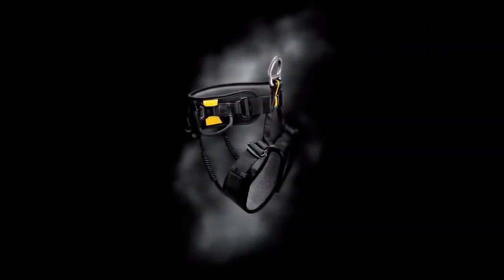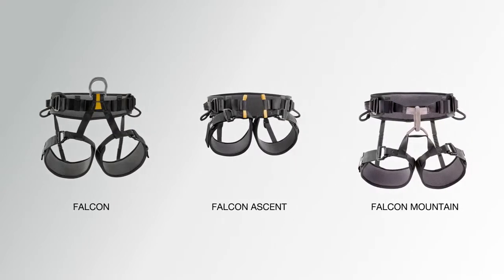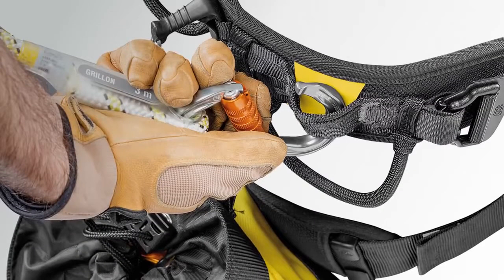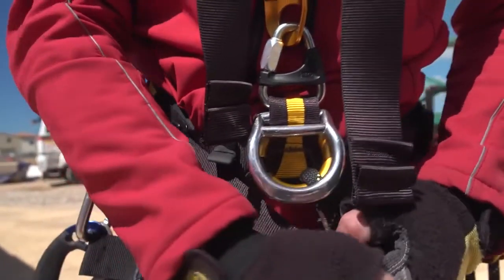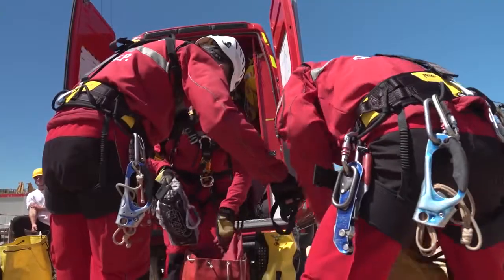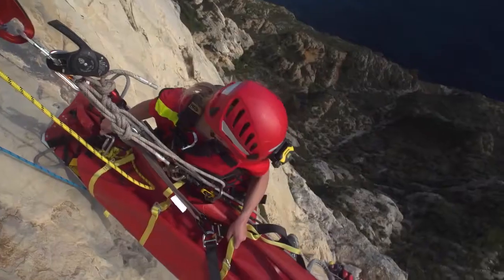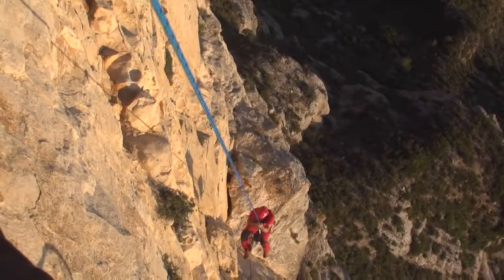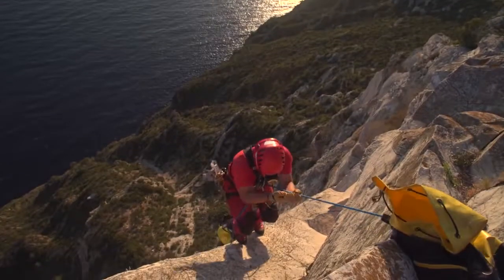Uprząż biodrowa PETZL FALCON